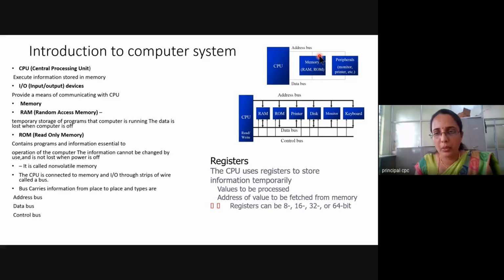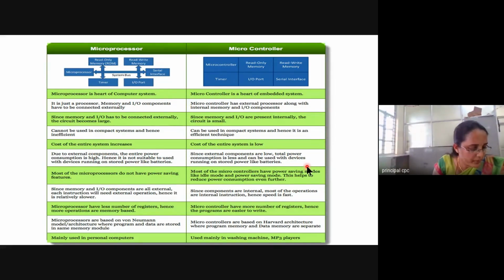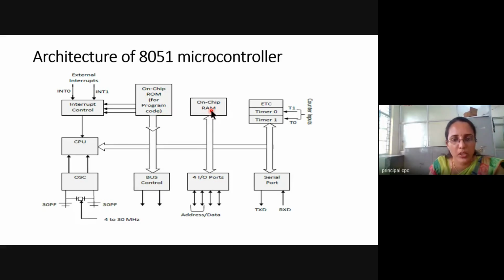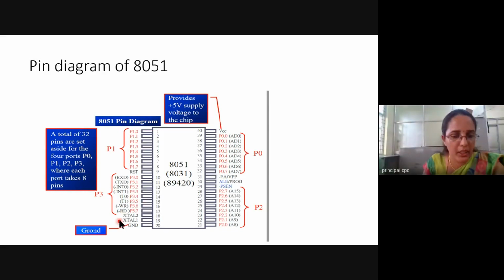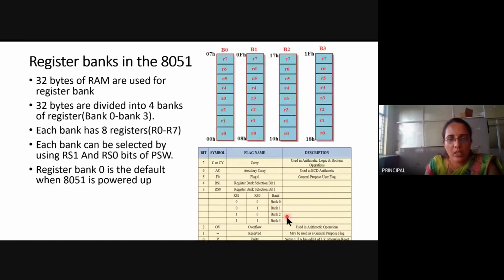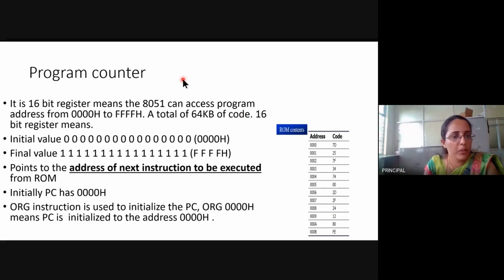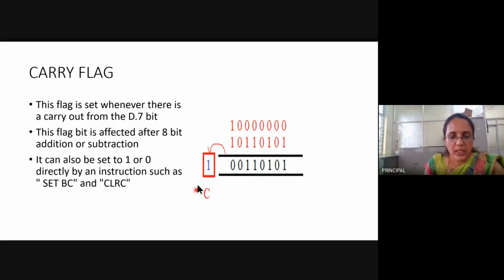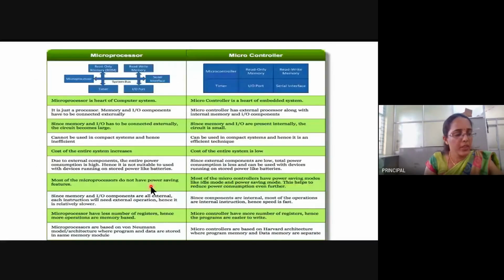Day 1 - 8051 Architecture (Microcontrollers and Applications, 06.01.2020, 11.00 AM)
Class on 8051 architecture (Microcontrollers and Applications) by Smt.Divya.M.R, Lecturer, Department of Electronics & Communication, C.P.C. Govt. Polytechnic, Mysuru.